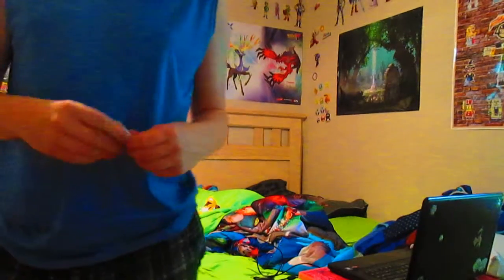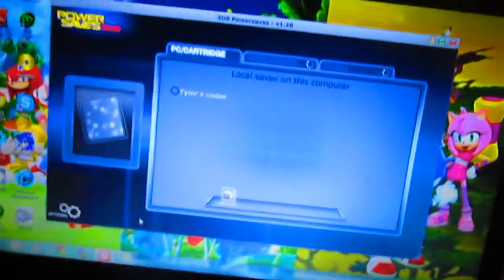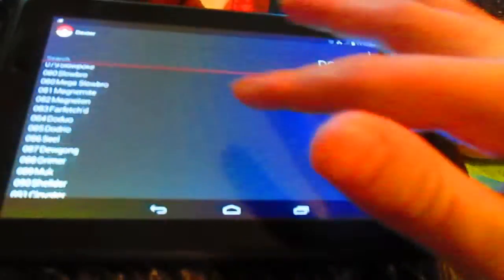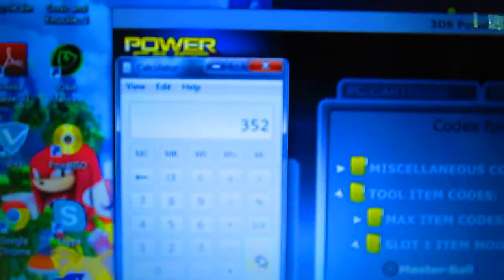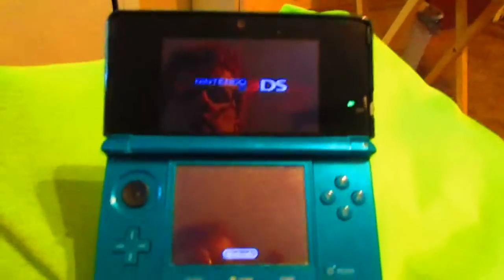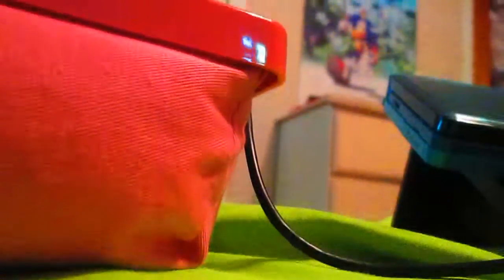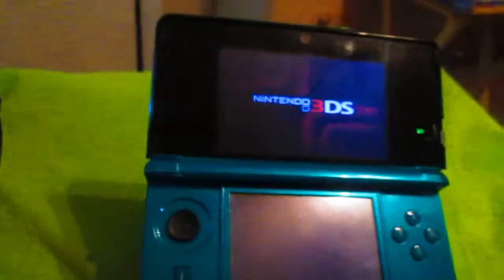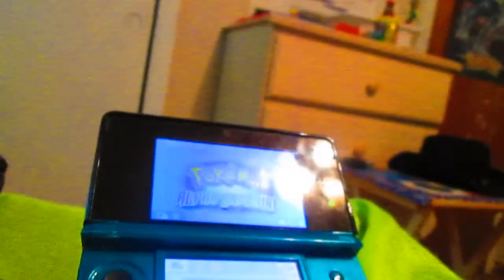Pokemon Action Replay Pro for 3DS